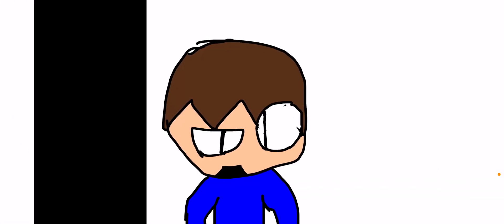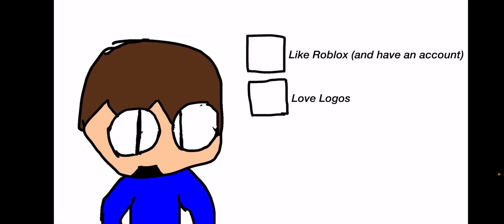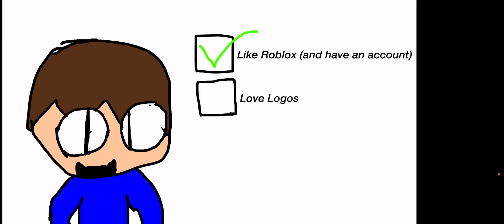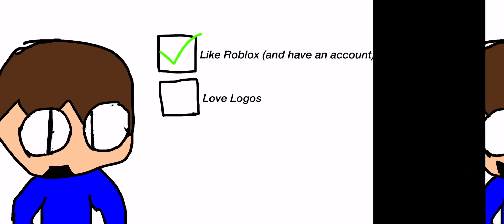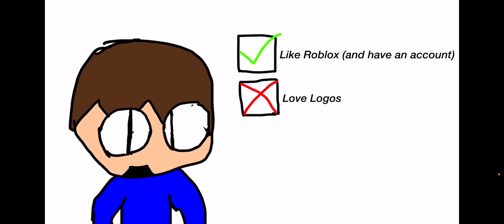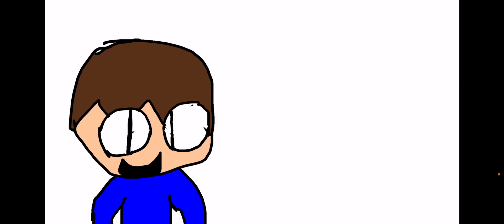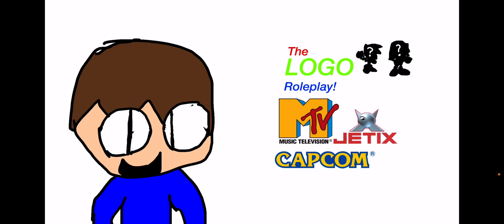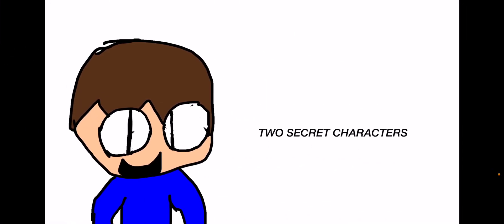WATCH OUT FOR THIS!